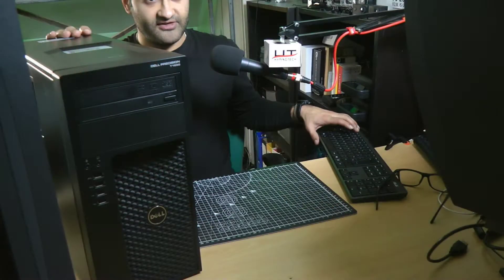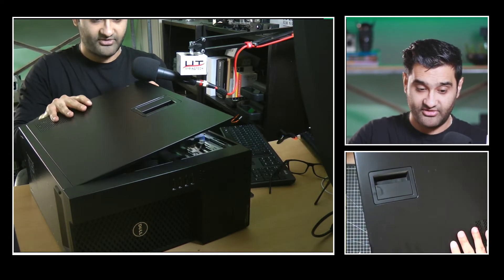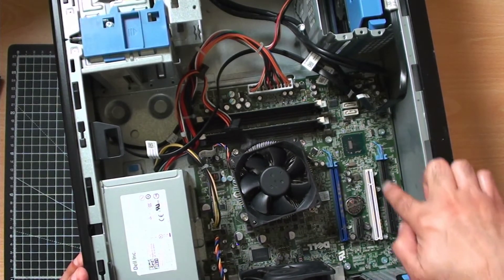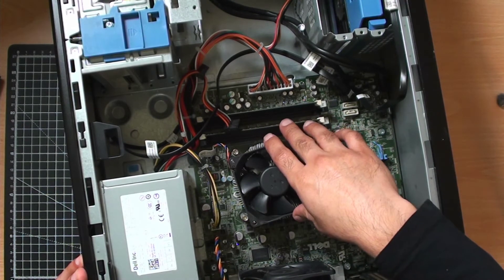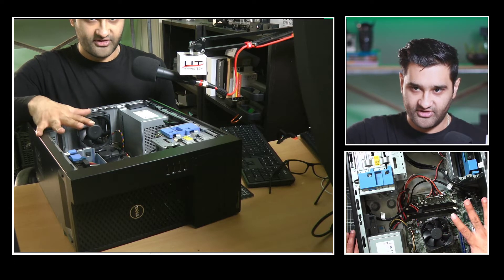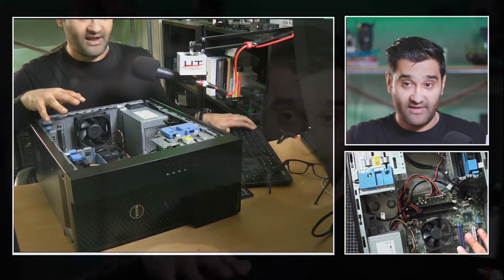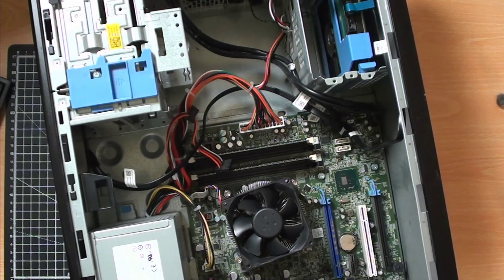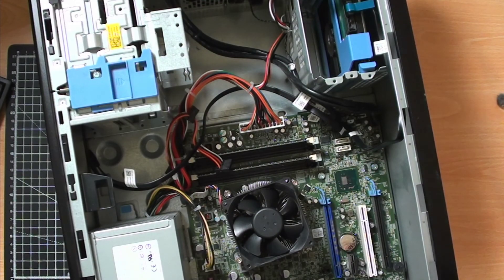Upgrade plan for Ebay Precicion T1650 Ebay Computer Gaming